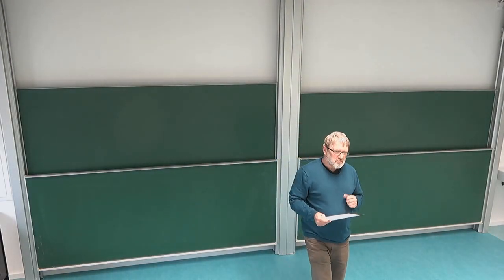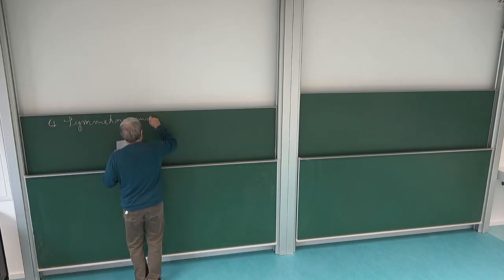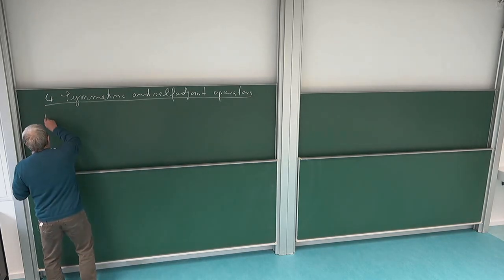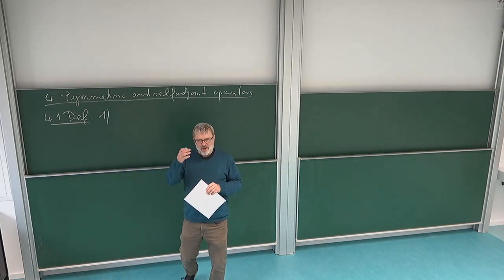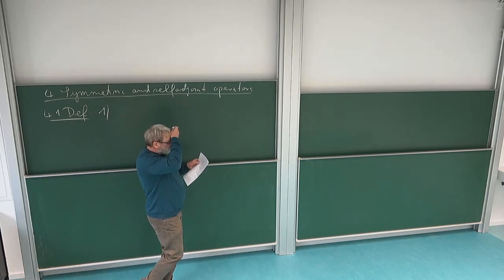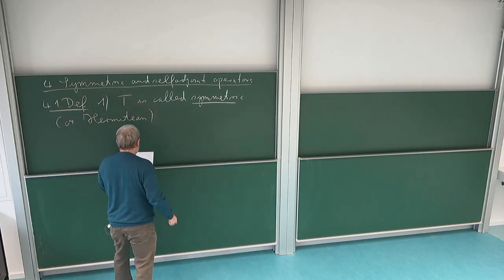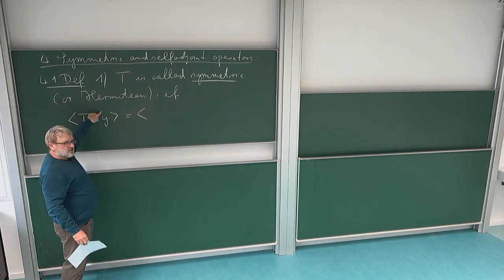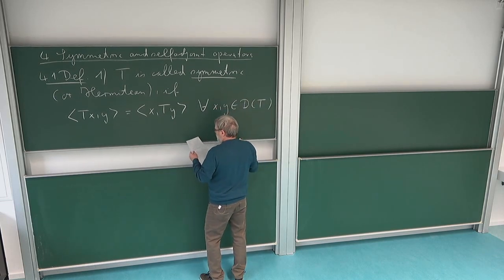Math of QM: 4.1. Definition of Symmetric and (Essentially) Selfadjoint Operators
Definition of symmetric, selfadjoint, essentially selfadjoint.
This is part 1 of Lecture 4 in the lecture series "Mathematical Aspects of Quantum Mechanics" of Roland Speicher in the winter term 2020/21 at Saarland University, Germany. Lecture 4, which is split into 6 parts, deals with the distinction between symmetric and selfadjoint for unbounded operators.